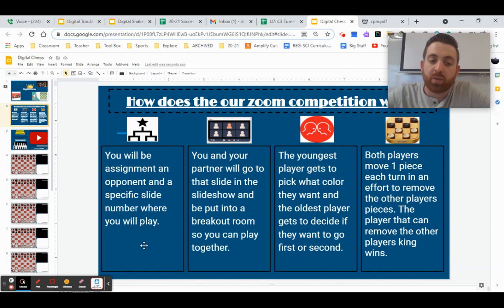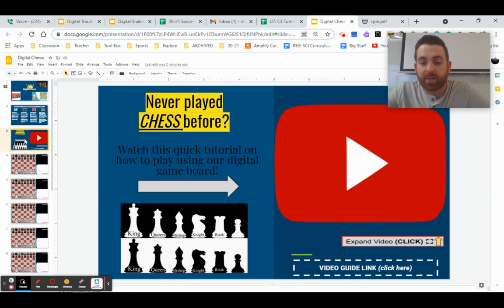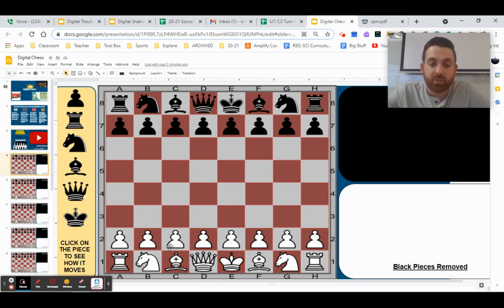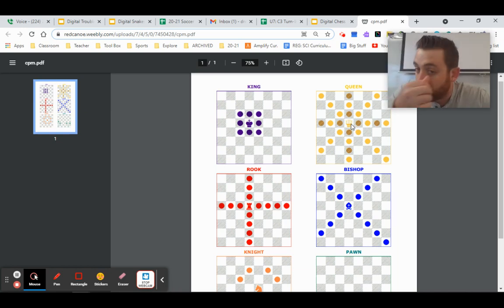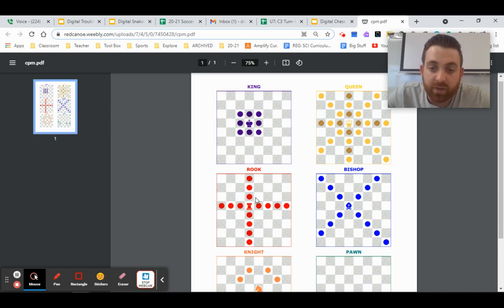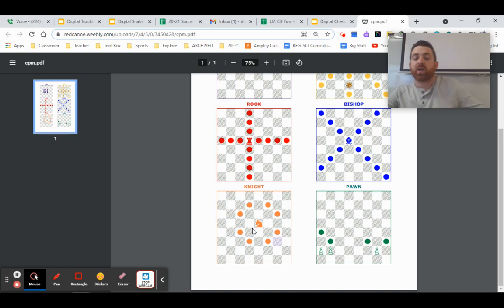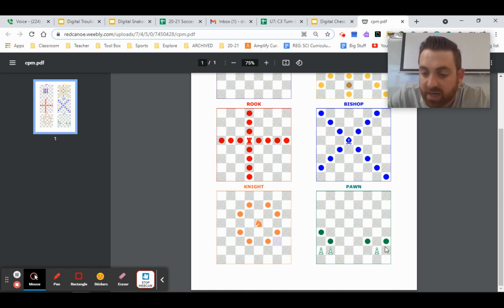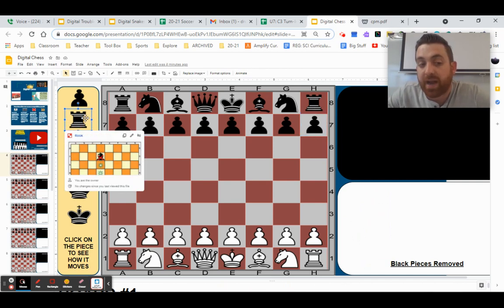VIDEO GUIDE: Digital Chess